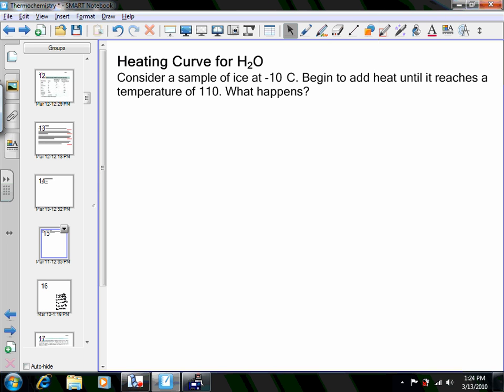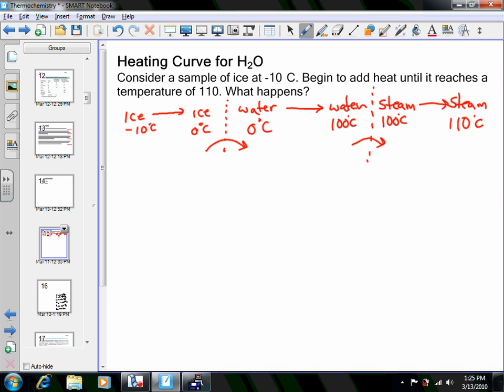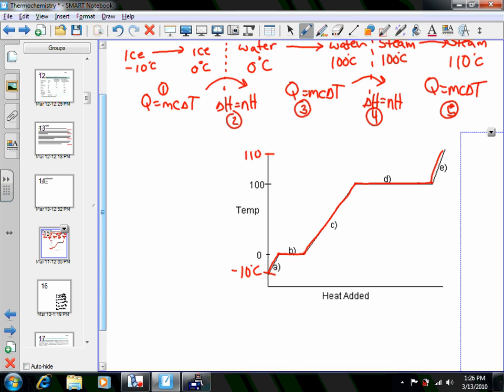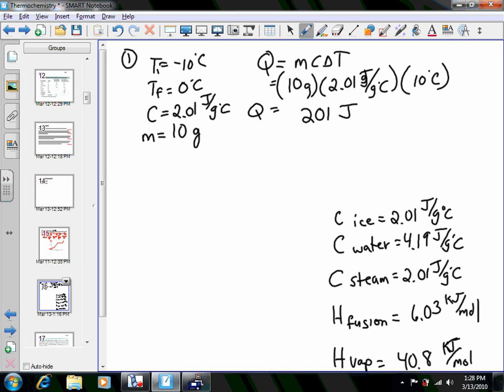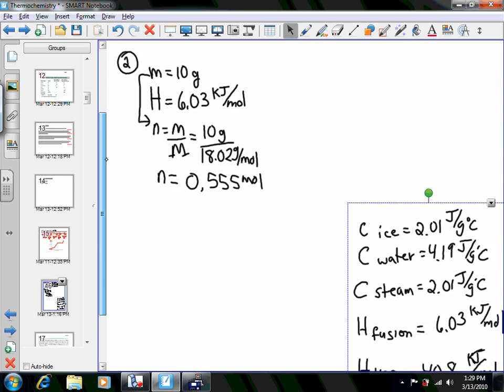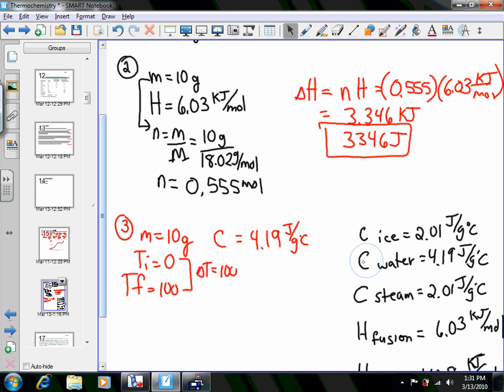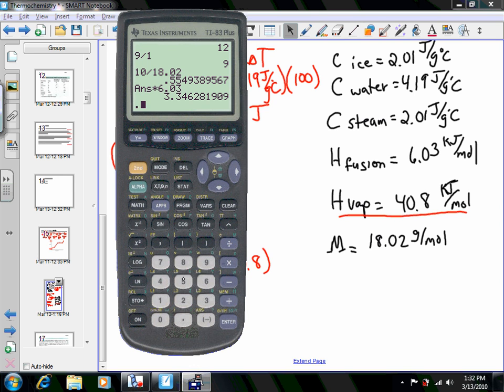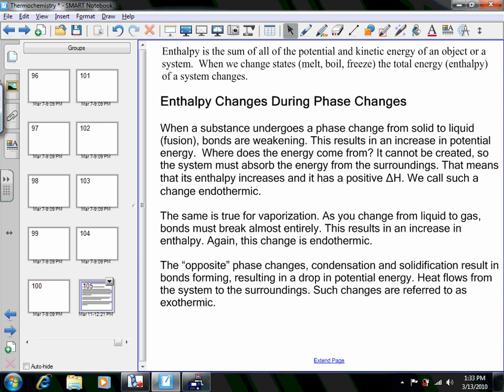Total Energy Calculation 1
In this 2 part video I work out the energy required to heat ice from -10 degrees celcius to steam at 110 degrees.  It involves, heating substances, and changing states (or phase changes).  This is a five step calculation to get an answer.  I also show what is being done on a heating curve as well.